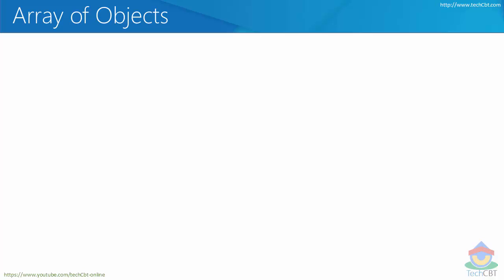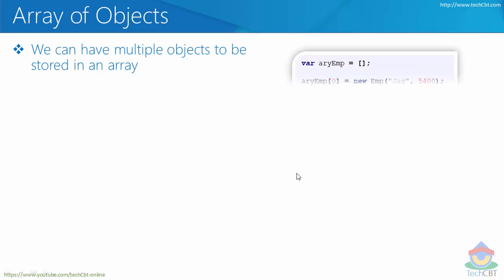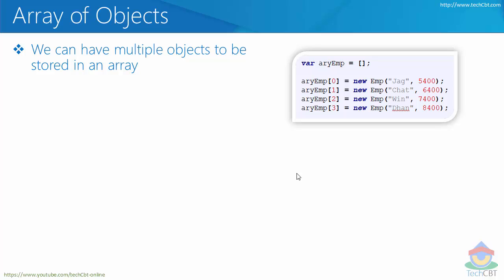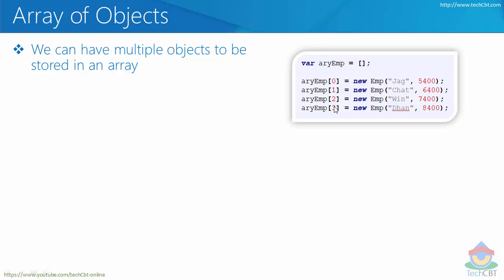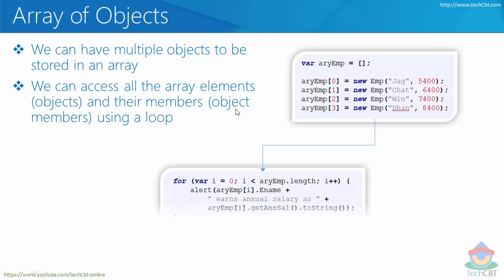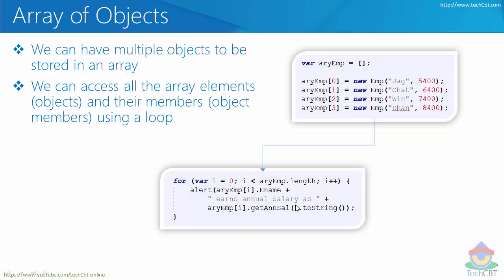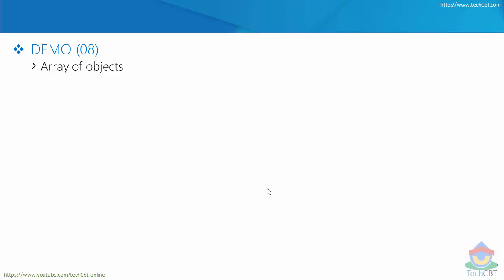Advanced JavaScript - Module 03 - Part 06 - Array of JS Objects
- How to declare/define an array of objects in JavaScript
- How to add objects to a JavaScript Array
- How to access members in an object available in an array
- How to traverse through all objects in an array